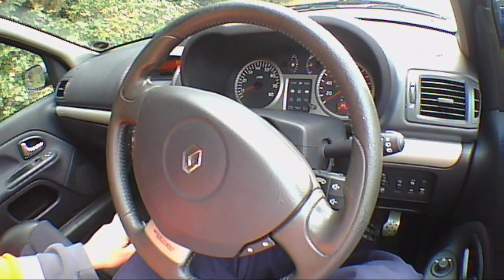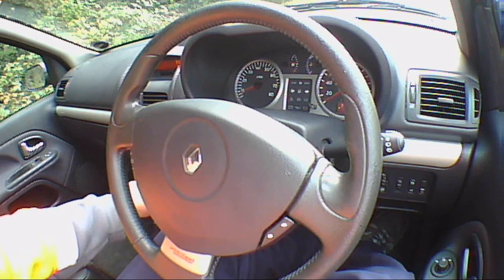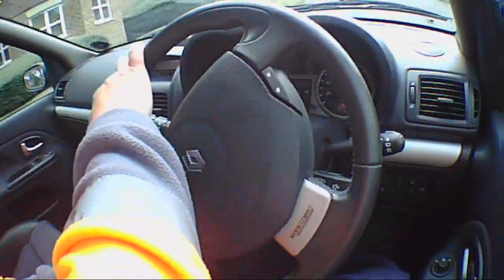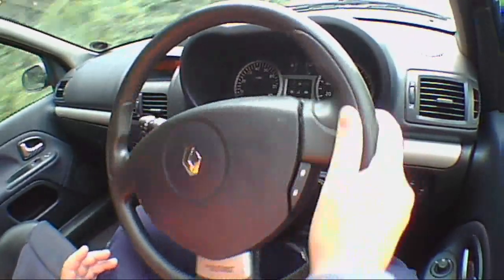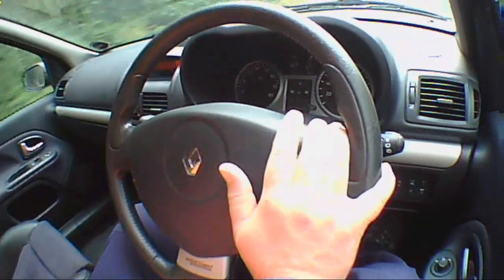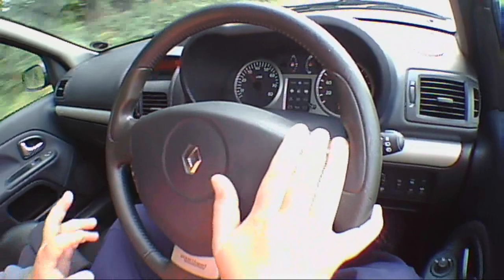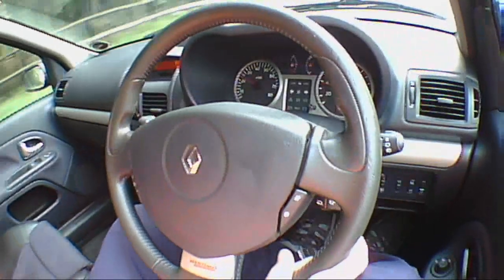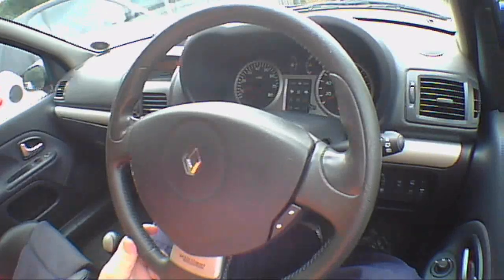Renault Clio 2.0 2005 RENAULTSPORT 182 Trophy Review/Road Test/Test Drive